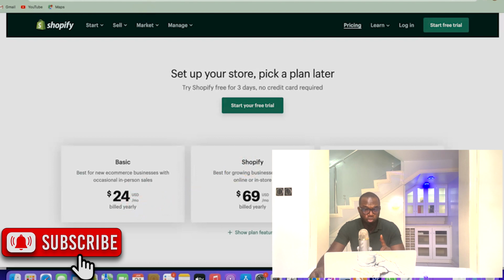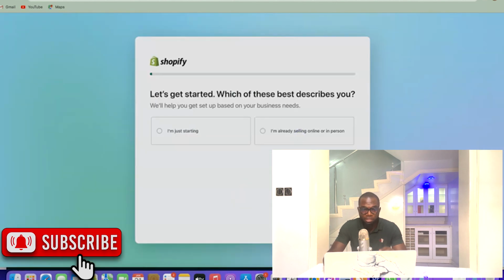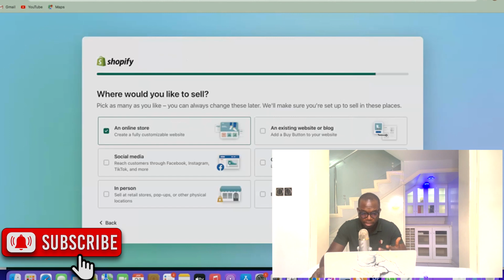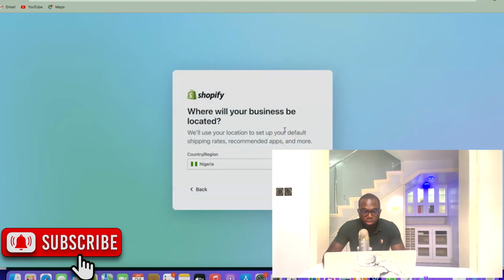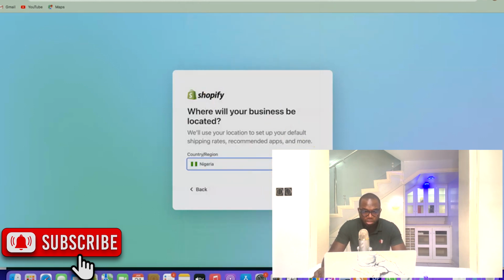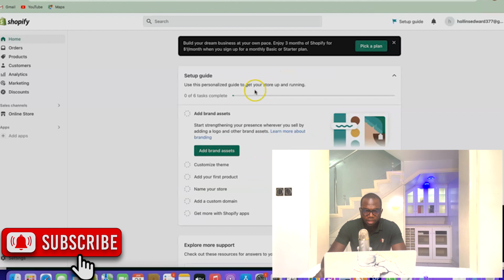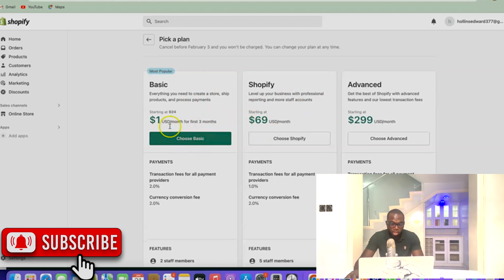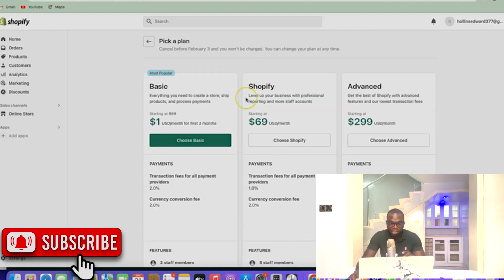How To Get Shopify 3 Month Free Trial For $1 [Extended Shopify Free Trial]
Discover how to extend the Shopify free trial for 3 months, paying just $1 a month.